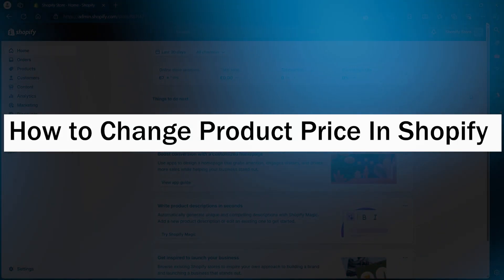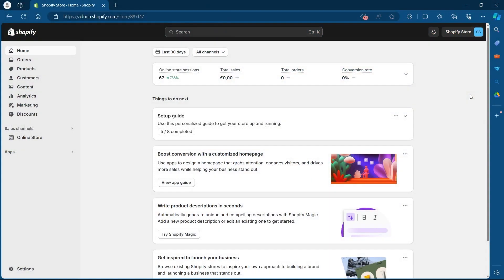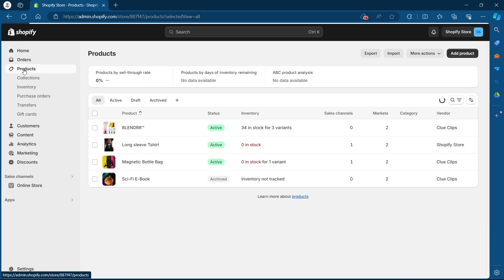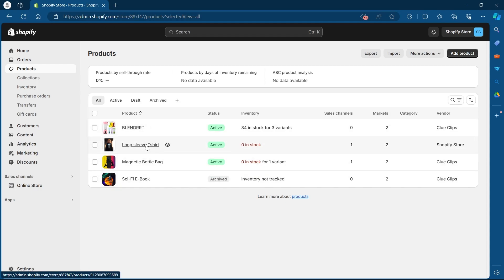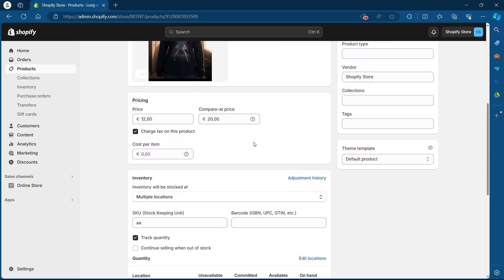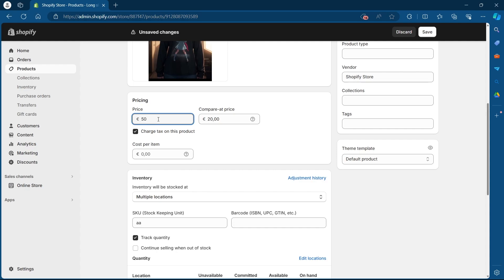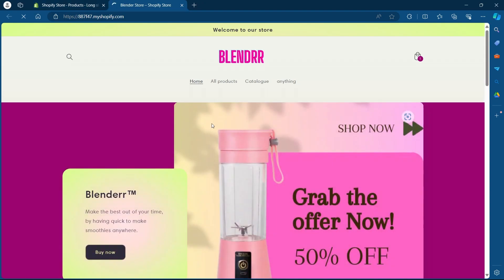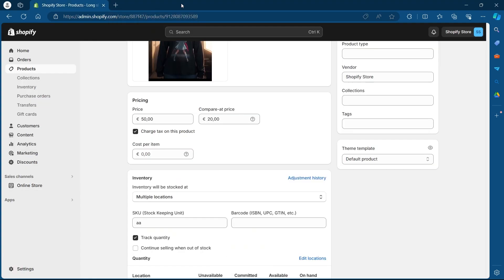How to Change Product Price In Shopify (SIMPLE & Easy Guide!)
Learn how to change product prices in your Shopify store with this simple and easy guide! We'll walk you through the steps to update your pricing, ensuring your store stays competitive and profitable. Perfect for Shopify beginners looking to manage their inventory effectively. Follow these tips to effortlessly adjust your product prices and keep your e-commerce business thriving!